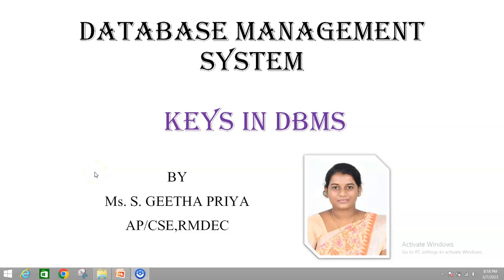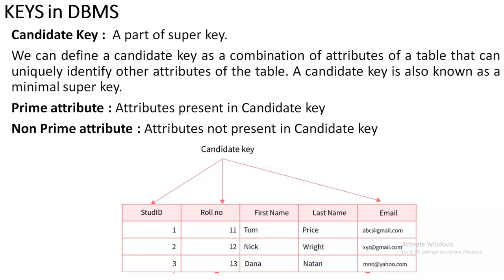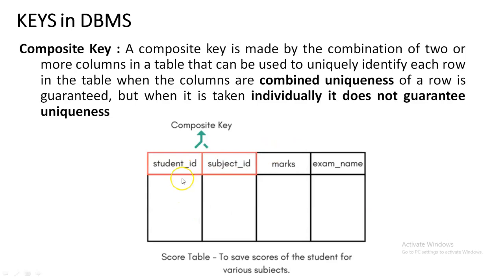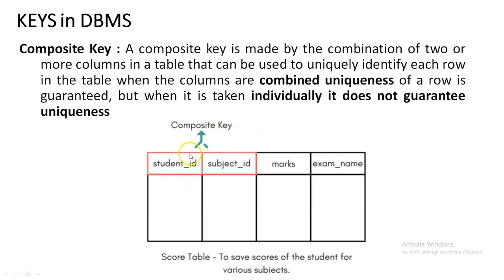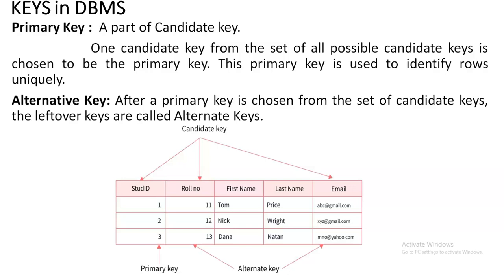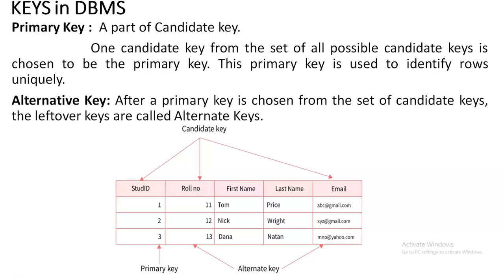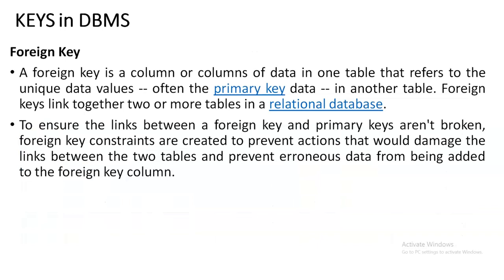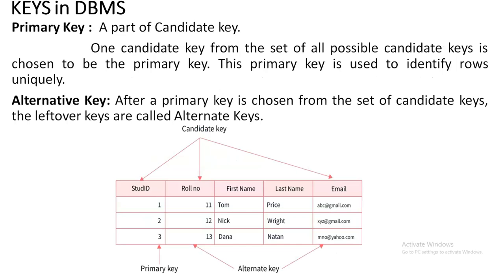Keys |Database Management System| Ms. S. GeethaPriya, Assistant Professor, CSE, RMDEC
his video explains the concept of Keys in DBMS